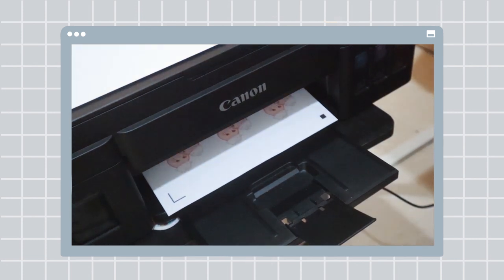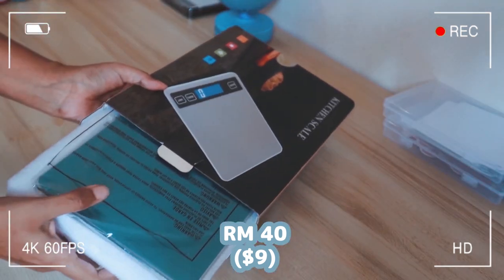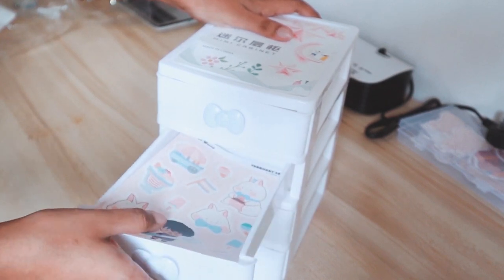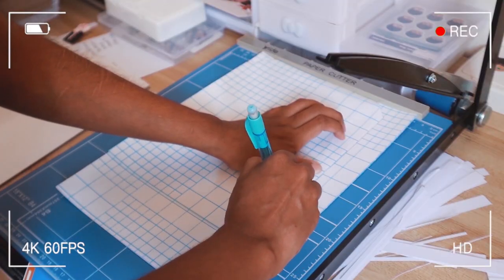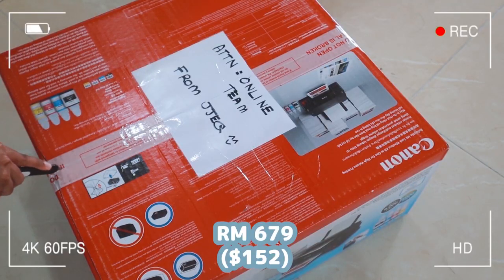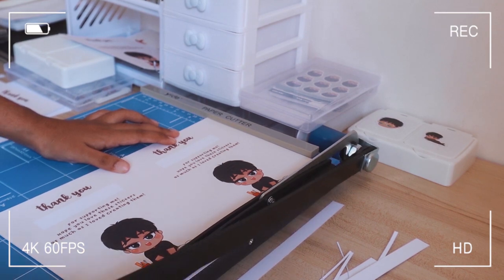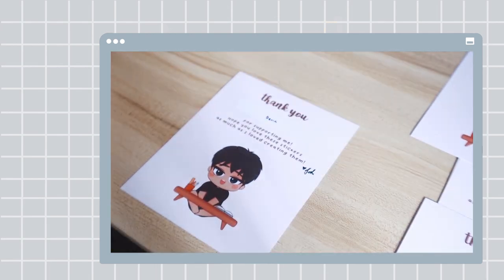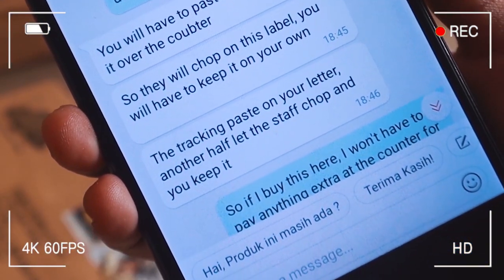Vlog 01 | Packing Feb BL & LGBT Patreon Stickers, Printing Stickers + Buying New Equipment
May's theme is:-

LGBT club: Sweet Dreams
1 Pansexual Flag Glitter Sticker Sheet
2 Lithosexual Flag Planner Sticker Sheets
1 Pride Flag Holographic sticker

BL club: Hadaka Apron
1 Make Me Bark Glitter Sticker Sheet
2 Make Me Bark Planner Sticker Sheets
1 Uke-chin Holographic Sticker

I literally fell asleep while uploading this video. Meaning this would have been up hours ago if I didn't fall asleep while waiting for it to process 😭😭 I really wanted to upload this before April ended 😭😭

Intro:
Neorock 78 "Speed King" by Kouichi Morita (Maoudamashii)